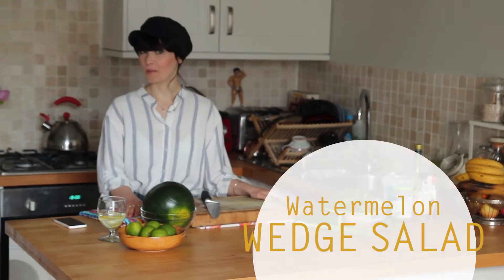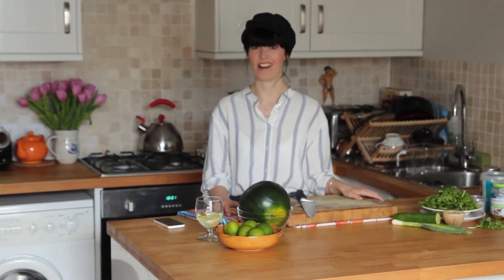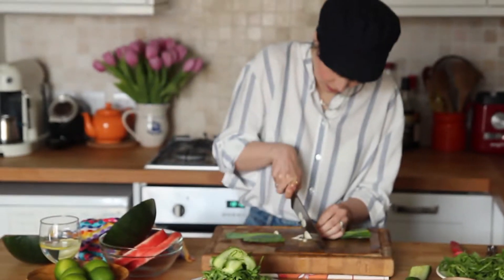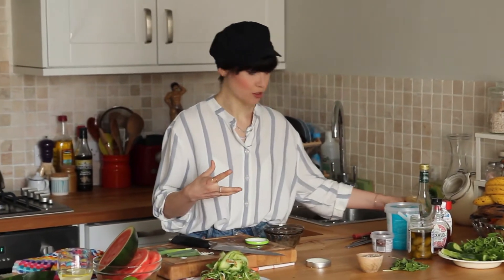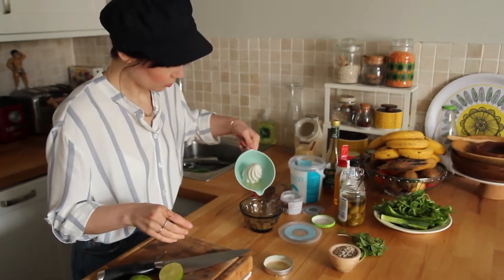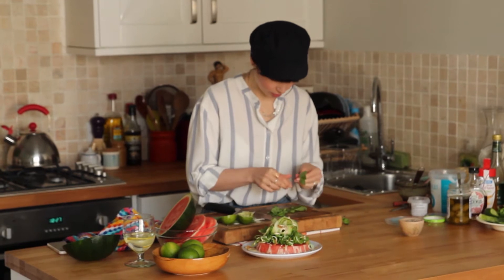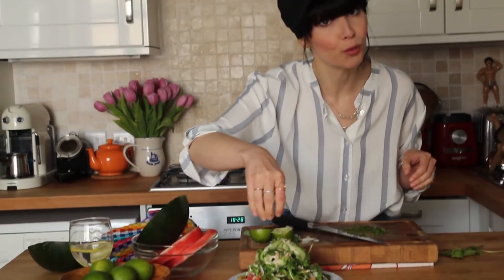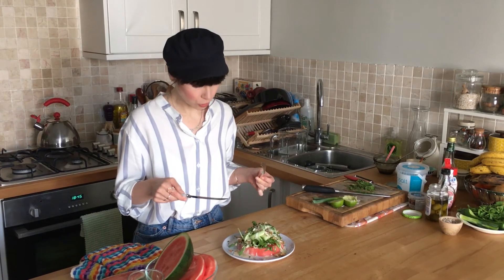Watermelon Wedge Salad//VEGAN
A really impressive salad dish that's perfect for lunch or as a simple dinner party starter!